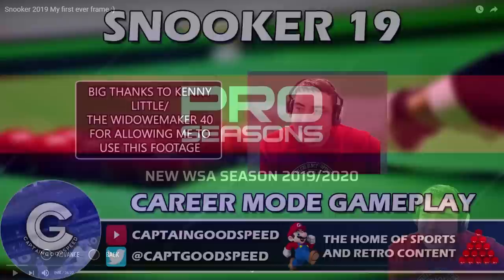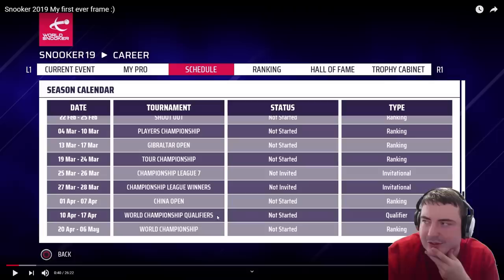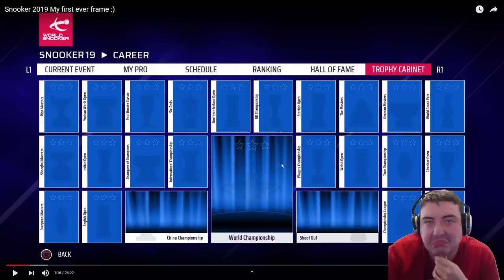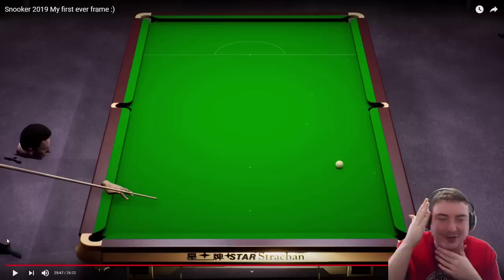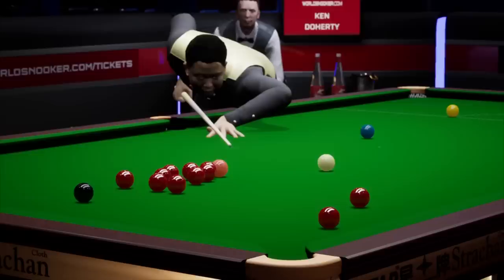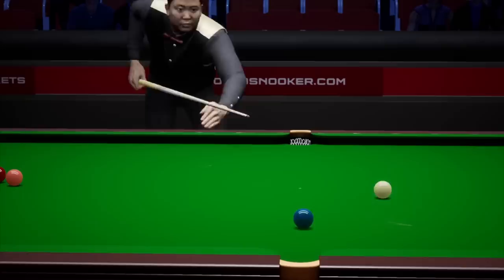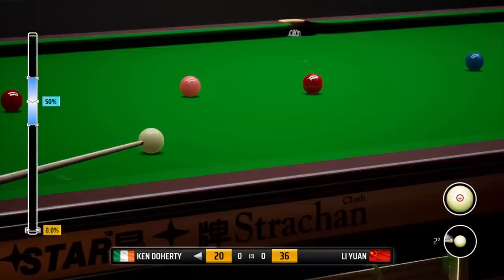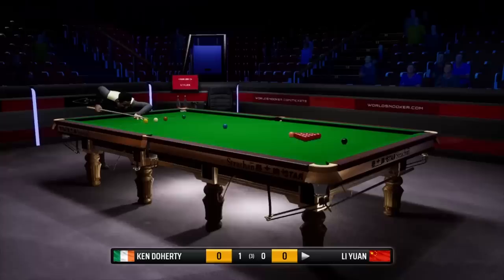SNOOKER 19 FIRST CAREER MODE GAMEPLAY (Pre-Day 1 Patch) | Reaction & First Impressions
Welcome to my reaction and first impressions to the first career mode gameplay of Snooker 19, which was shown on Kenny’s YouTube channel earlier today! We look at in-depth analysis of the gameplay and also have the full-length gameplay shown at the end of the video. Enjoy!

PLEASE NOTE: For anyone out there that have the boxed copy early, there is confirmation that the Day 1 patch will be released on Wednesday to coincide with the official release date! Expect some bugs and glitches until the day 1 patch is released! They're working hard to bring this forward!

A MASSIVE thank you too Kenny for allowing me to use his footage! Go and check out his channel and the original video: